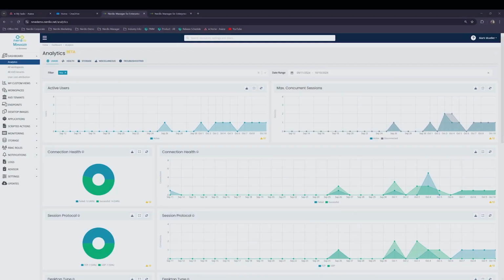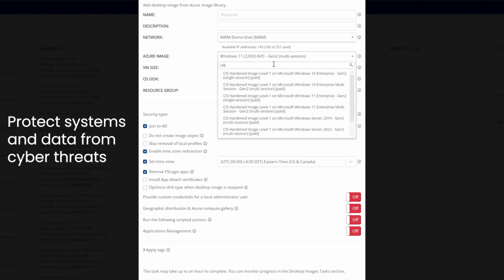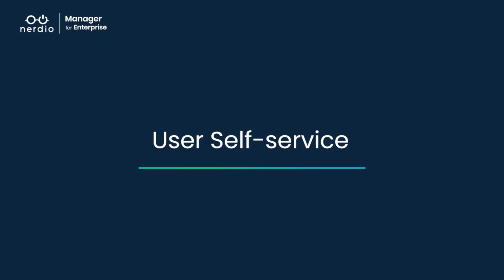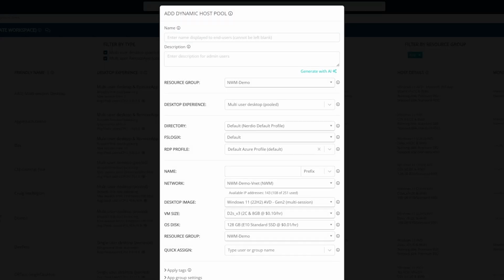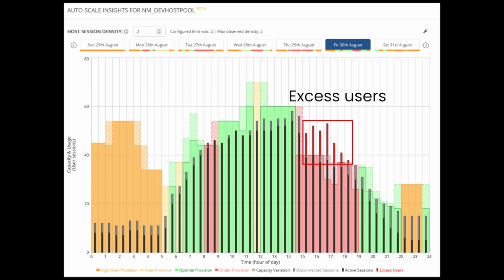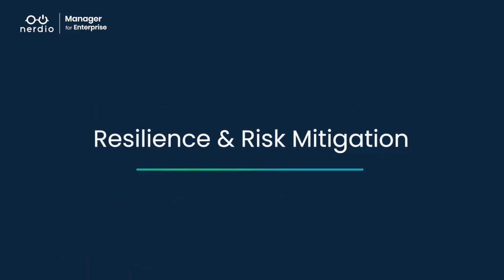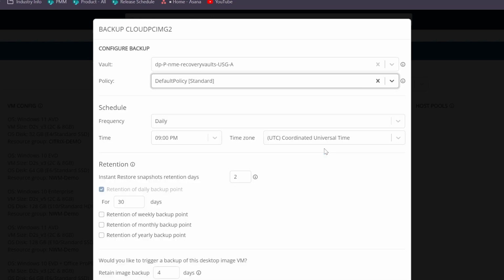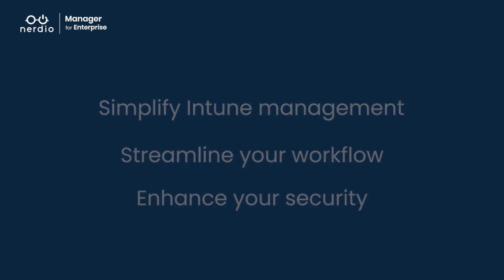Ensure efficiency create simplicity and lower Azure costs with Nerdio | ODFP962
Nerdio Manager for Enterprise allows customers to leverage the significant investments Microsoft is making into Azure Virtual Desktop, Intune, and Windows 365 services. Nerdio delivers hundreds of features that simplify management, ensure efficient operations, and lower Azure compute and storage costs by up to 80% via automation. Join us for a demo where we will walk through product features and functionality.

𝗦𝗽𝗲𝗮𝗸𝗲𝗿𝘀:
 * Vadim Vladimirskiy